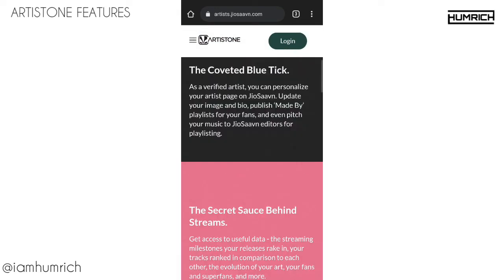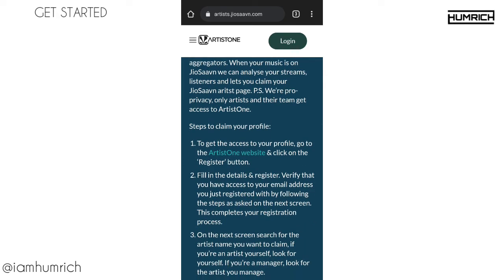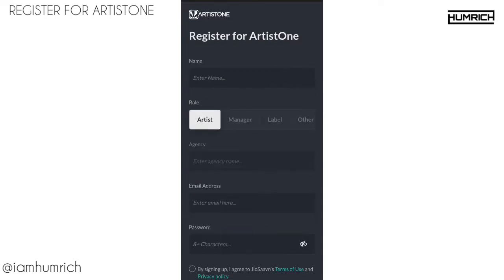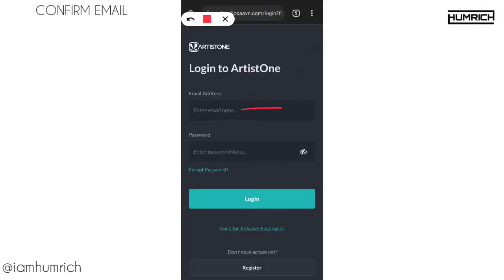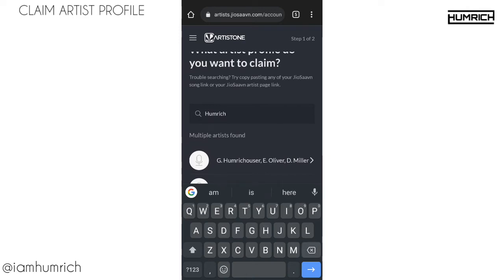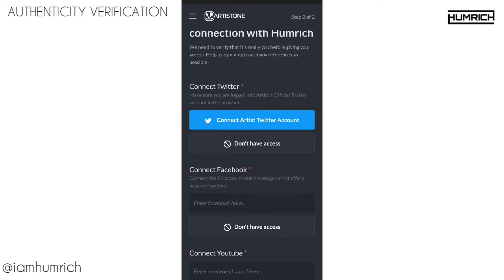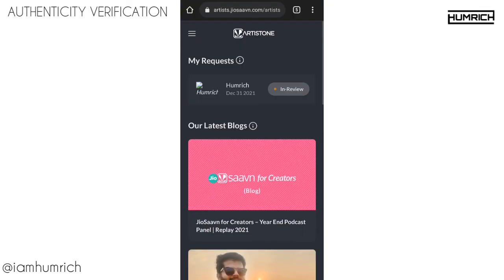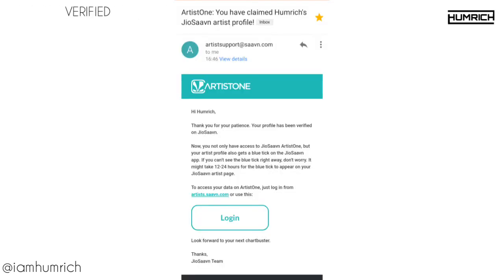How To Claim An Artist Profile On JioSaavn & Get Verified (2023)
Humrich here,

In this video I show you how to claim an artist profile on JioSaavn.